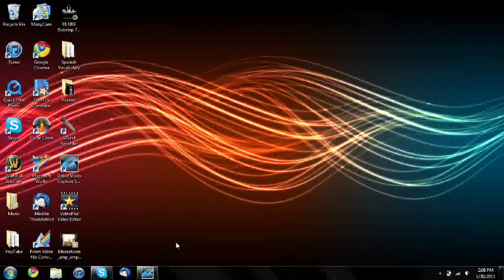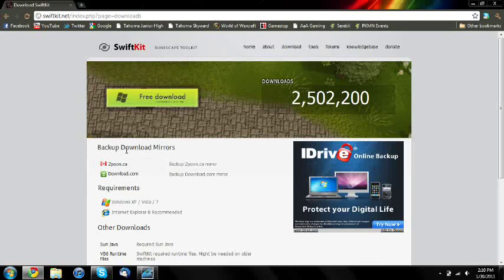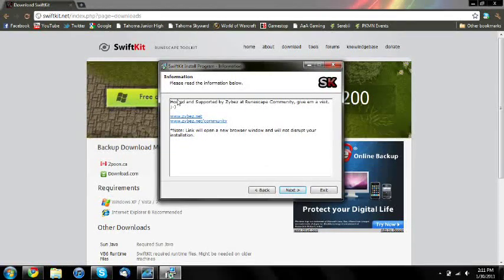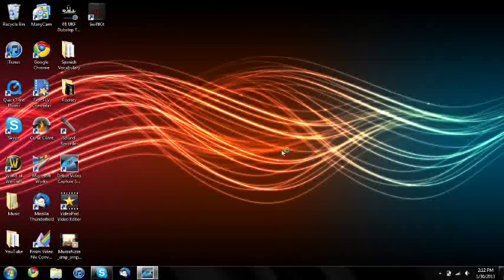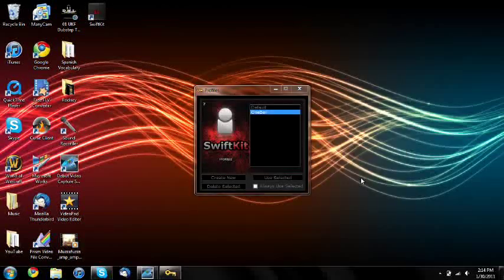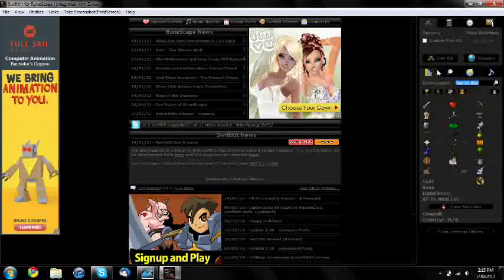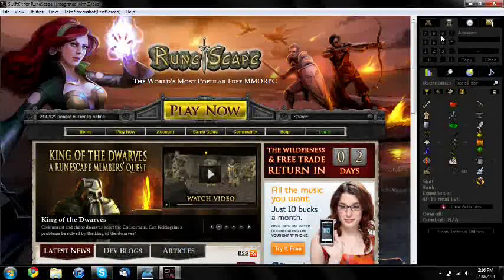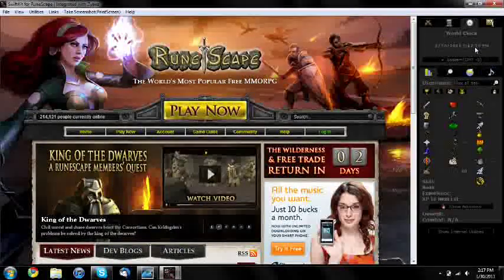How to Download, Install, and Use SwiftKit for RuneScape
A Tutorial on everything about SwiftKit.
SwiftKit is a reference tool for the online game, RuneScape, founded by Jagex LTD. OverpoweredTech does not own Runescape or Jagex LTD.